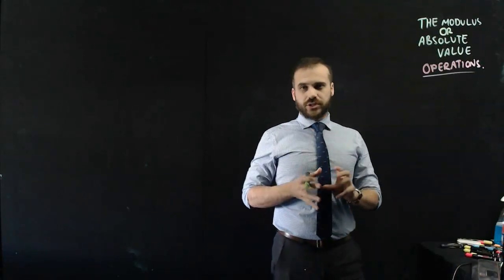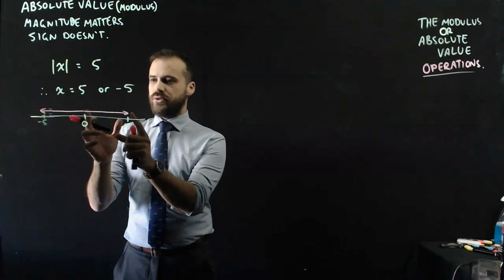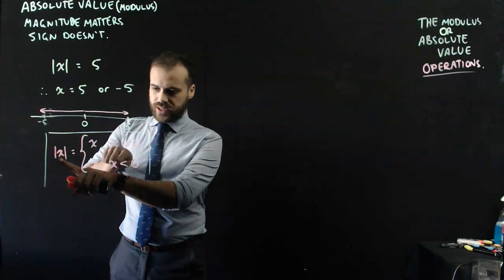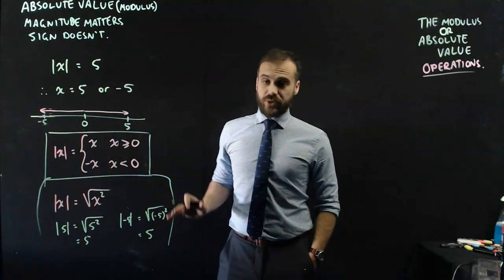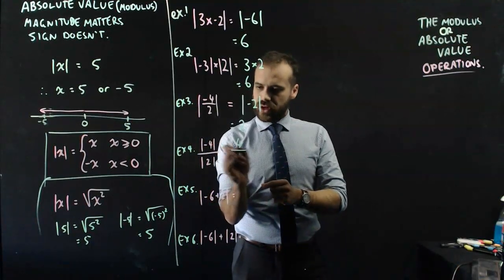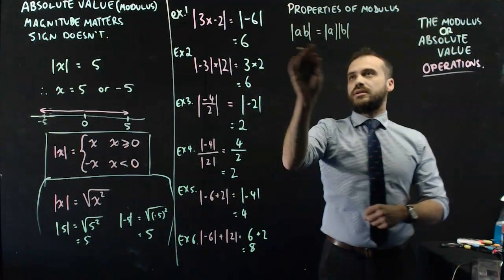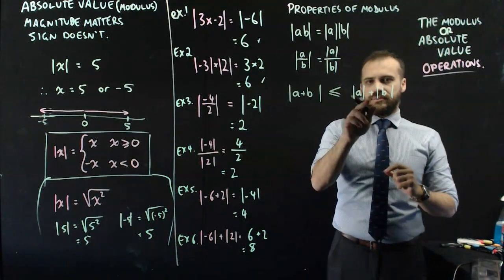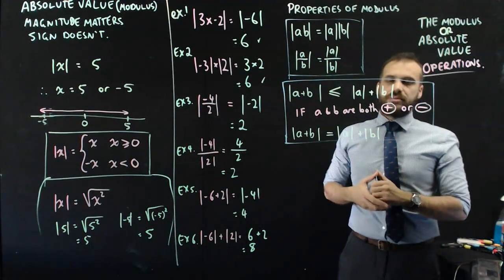The modulus or absolute value function introduction